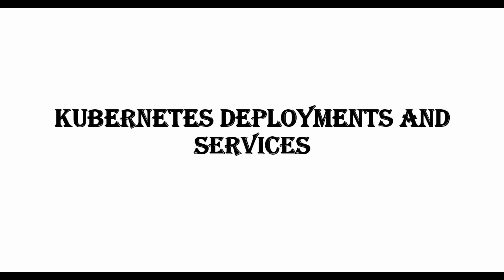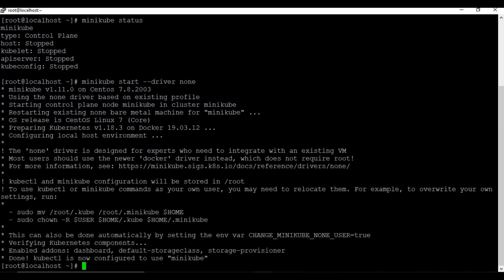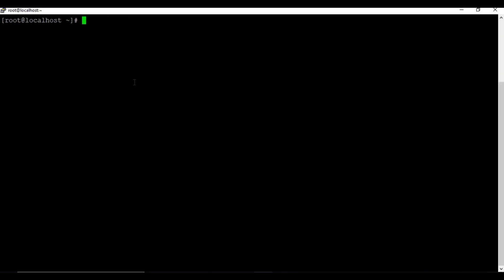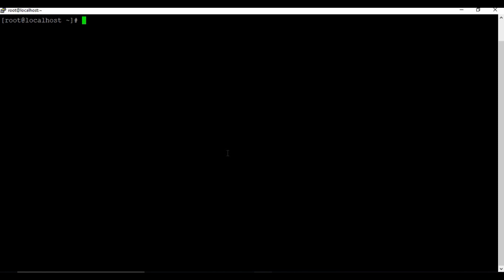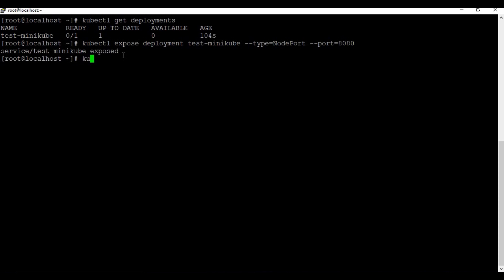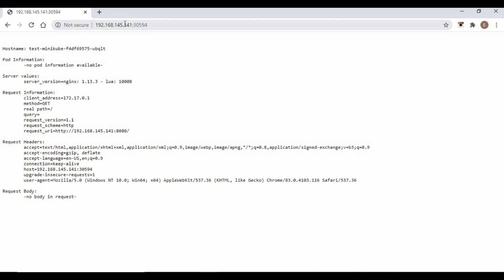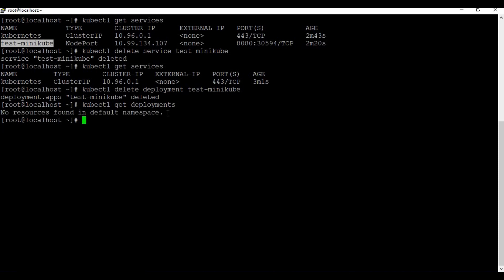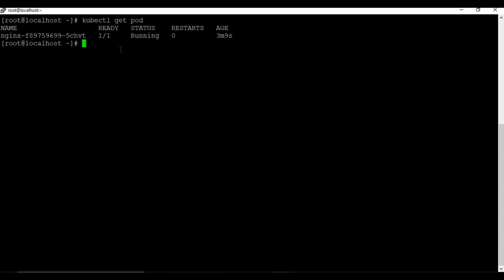Kubernetes Pods, Deployments & Service| Kubernetes Create Deployment And Service | Thetips4you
In this video we are going to see how we create deployments, and expose the pods in to external network as service. We will go through the step by step process on creating deployments, how to list , describe deployments. How we can expose the deployments or pods to outside network and access from a web browser. We will make use of nginx pods in this video.
minikube status

kubectl cluster-info

kubectl get deployment --all-namespaces

kubectl get svc

kubectl create deployment test-minikube --image=

kubectl get pod
kubectl get deployments
kubectl expose deployment/my-nginx

kubectl expose deployment test-minikube --type=NodePort --port=8080

kubectl expose deployment test-nginx --type=NodePort --port=80

kubectl delete services test-minikube

kubectl delete deployment test-minikube